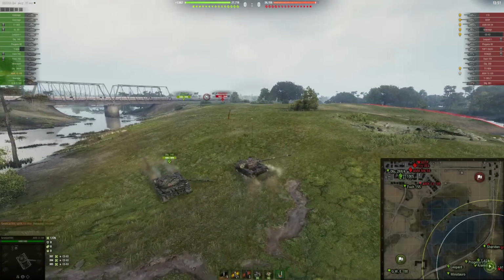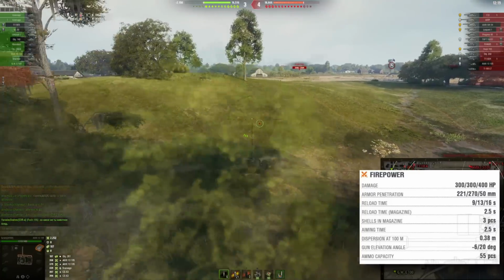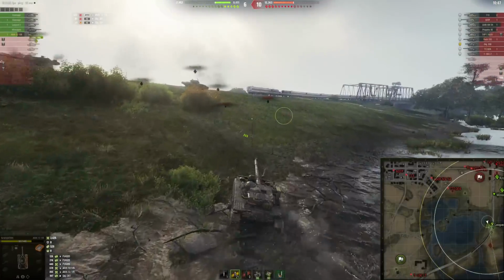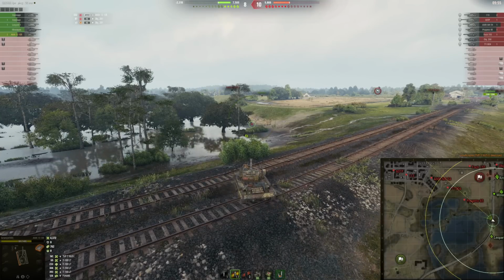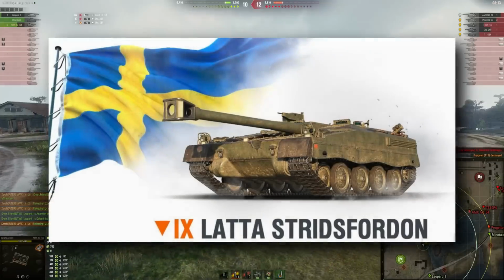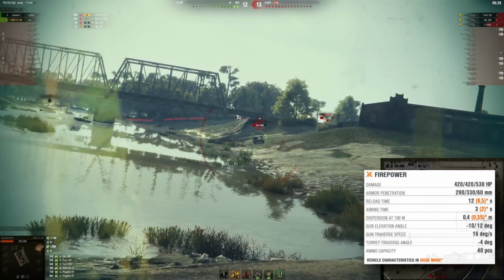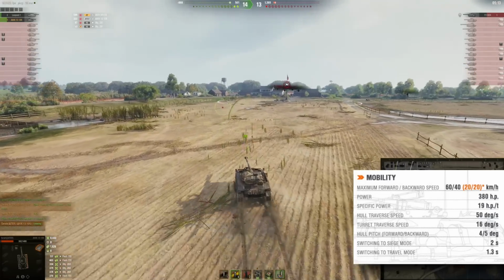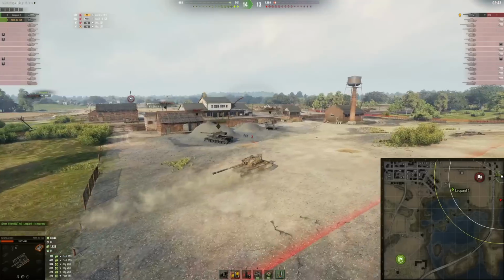Reverse AutoReloading Light Tank and New Swedish Siege TD Preview | World of Tanks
World of Tanks ST-62 Version II, New Tier 9 Reverse Auto-Reloading Light Tank. World of Tanks Latta Stridsfordon, New Tier 9 Swedish Siege Mode Tank Destroyer. World of Tanks Supertest News, Update 1.20+ Patch News.

Let's take a little break from the holiday ops and holiday ops tanks to take a look at couple upcoming tanks in World of Tanks - First ever Japanese tank destroyer, German siege mode tank and a Chinese heavy, which looks like 50TP.